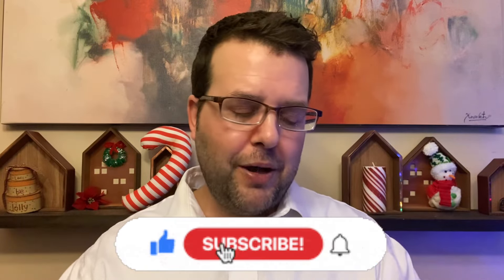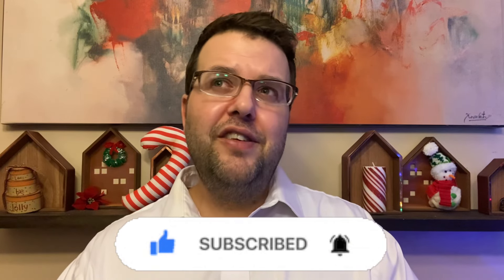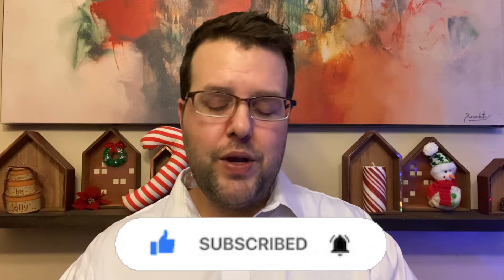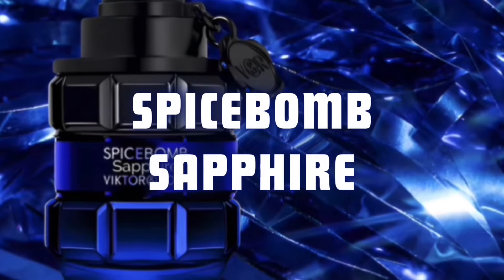THE NEXT RELEASE FROM THE SPICEBOMB LINE? | SPICEBOMB SAPPHIRE OR SPICEBOMB ULTRAVIOLET | WHAT IF?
In this series I am taking a look at a different designer brand each week and talking about what I hope their next release looks like.  This week my moderator Rab Chose Viktor & Rolf’s Spicebomb line.  Let’s talk about to possible fresh releases Spicebomb Sapphire and Spicebomb Ultraviolet.

DID I GET U WITH THE THUMBNAIL 😅

FOR THE BEST DEALS ON HIGH END NICHE

FRAGRANCE DISCOUNTERS